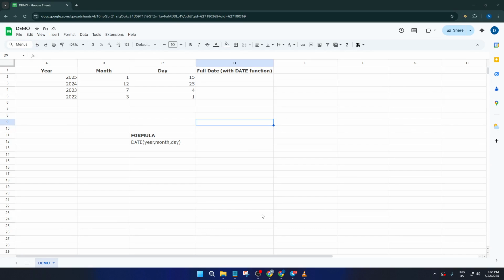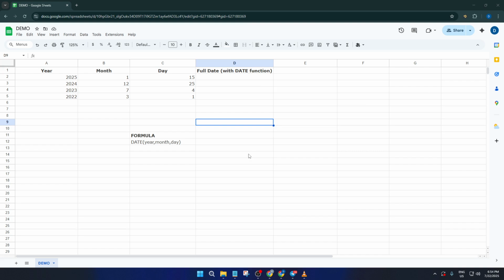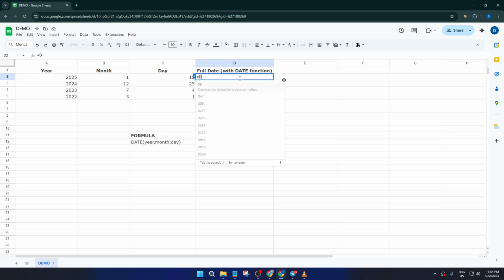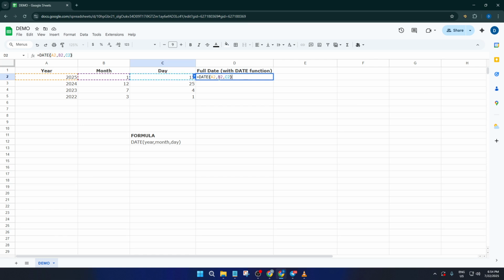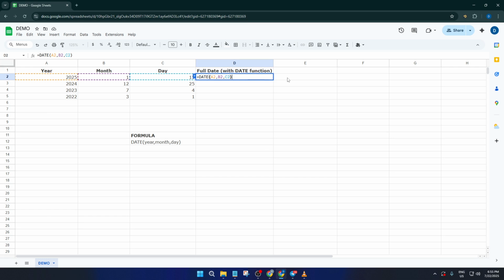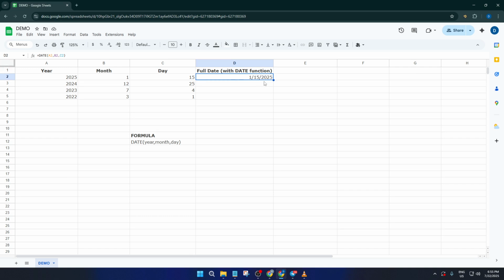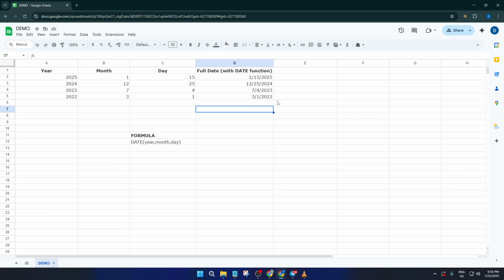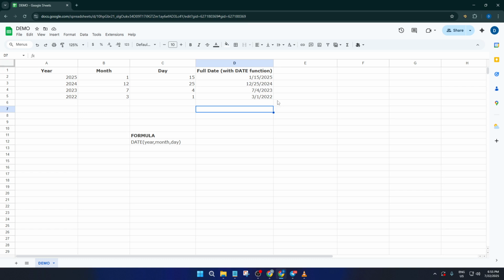How to Use the Date Function in Google Sheets [Working 2026]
Want to create dates easily in Google Sheets? In this tutorial, you'll learn how to use the DATE function to create dates from separate year, month, and day values for calculations and data organization.

In this video, you'll learn how to:

✅ Use the DATE function in Google Sheets
✅ Enter year, month, and day values
✅ Create dates with a simple formula
✅ Use DATE with other formulas
✅ Apply the function to multiple cells

To use the DATE function in Google Sheets, enter the year, month, and day as the function's arguments. For example, `=DATE(2026,8,31)` creates a date using the specified year, month, and day values.